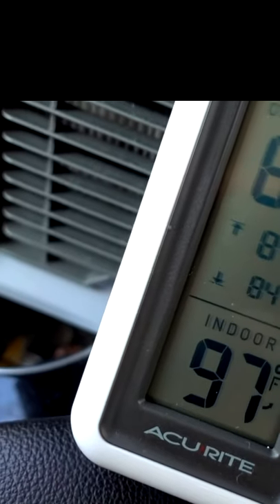Arctic Air: Does it Work?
Arctic Air is an As Seen on TV personal space cooler.

Original Review:
Arctic Air Review: Personal Space Cooler *As Seen on TV*